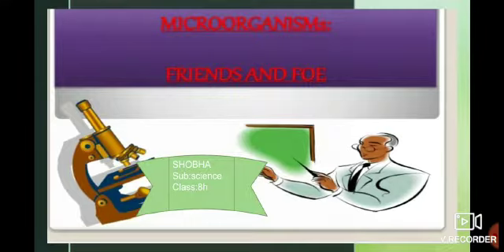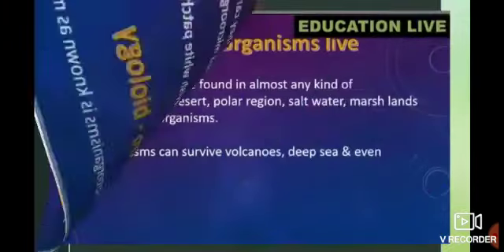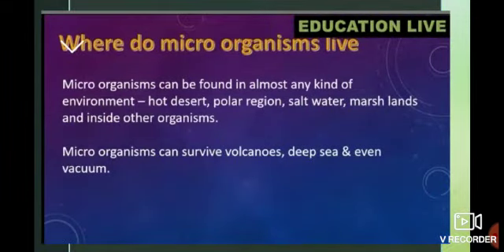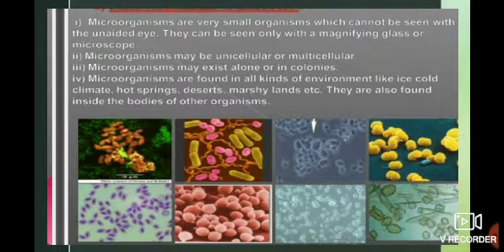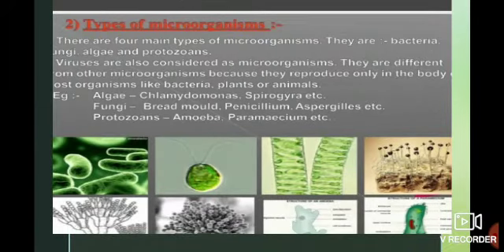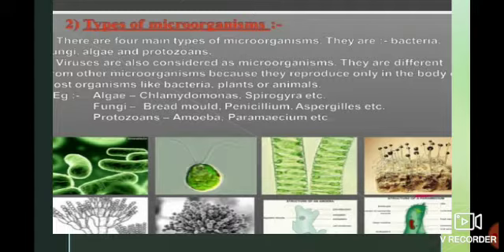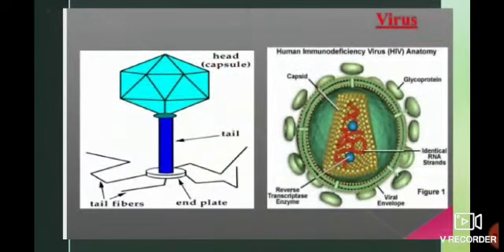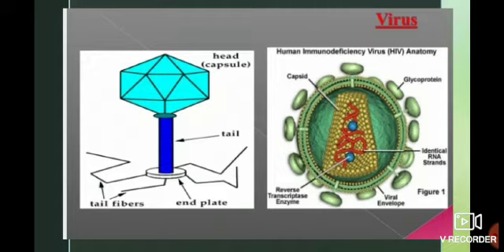Class- 8.... Science.... MICRO-ORGANISMS: FRIENDS AND FOE